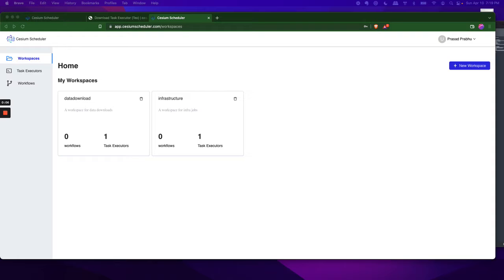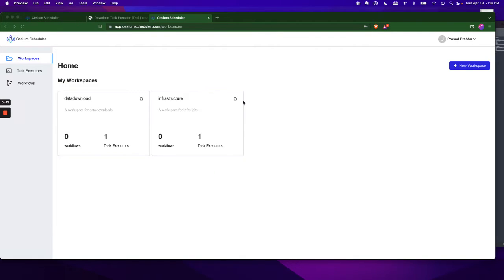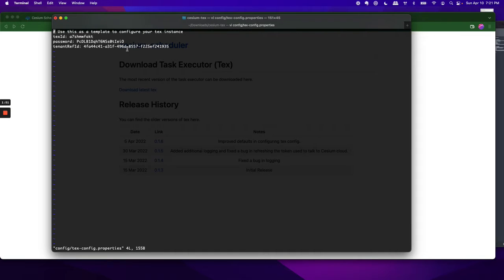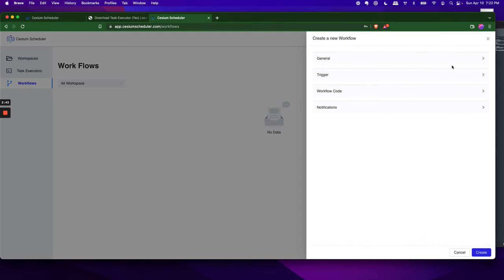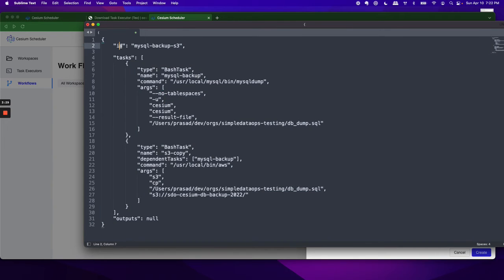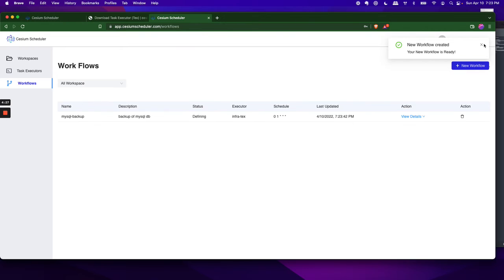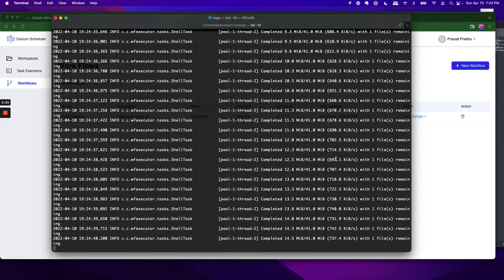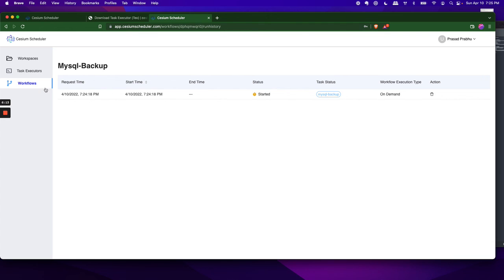Backing up a MySQL DB export to S3 on a periodic interval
In this video we will walk through how to setup a 2 step workflow to take a mysql dump to an external file and upload the file to AWS S3 using Cesium Scheduler.